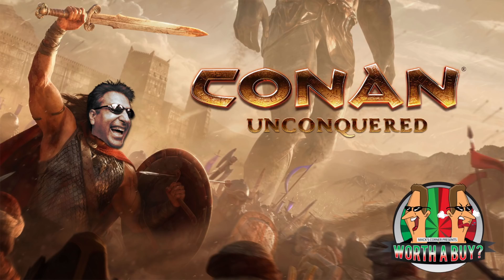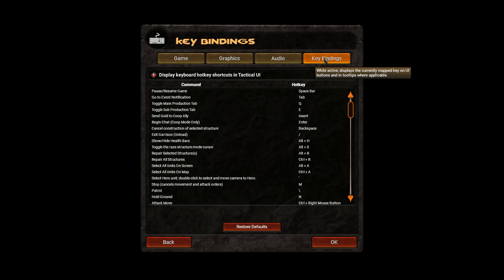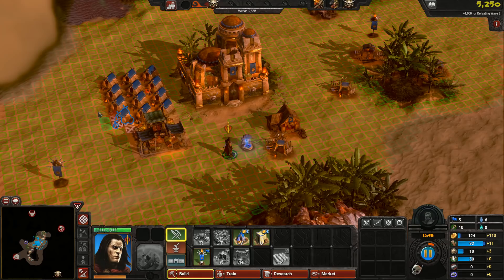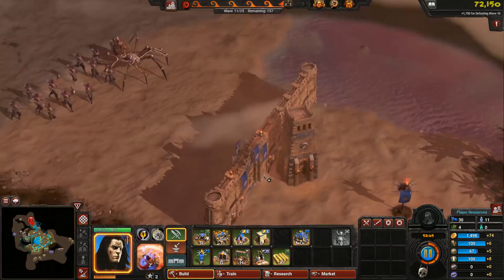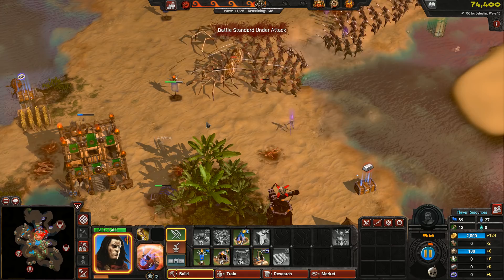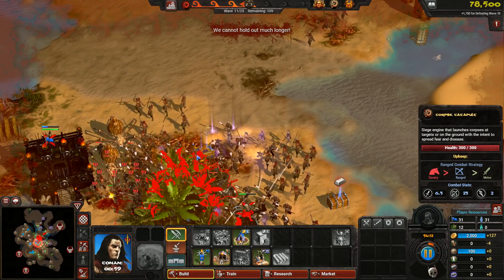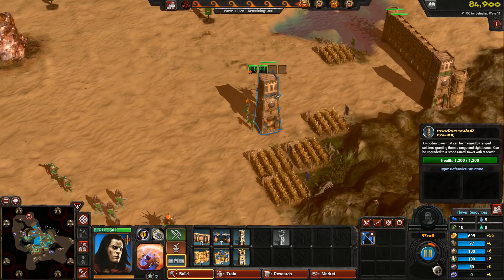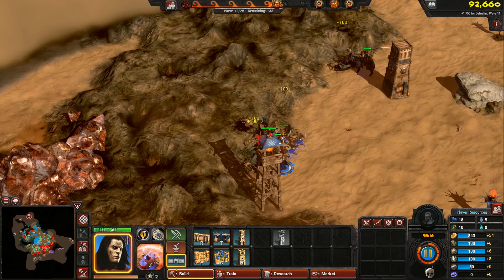Conan Unconquered Review - Worthabuy?